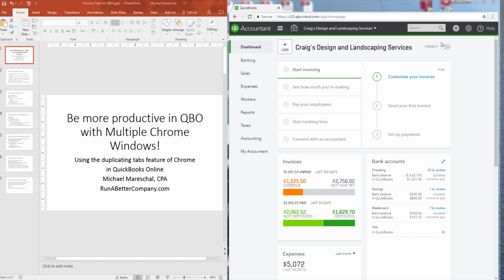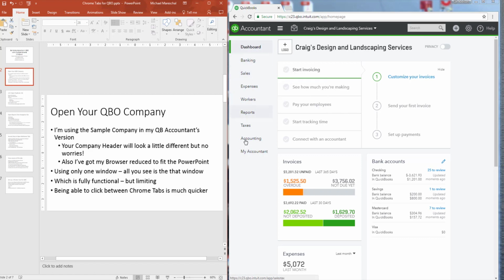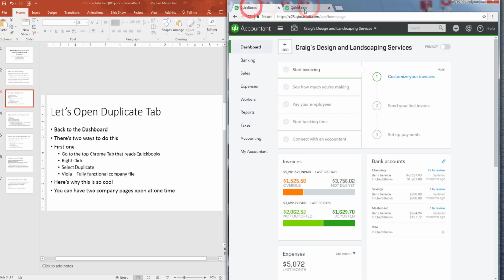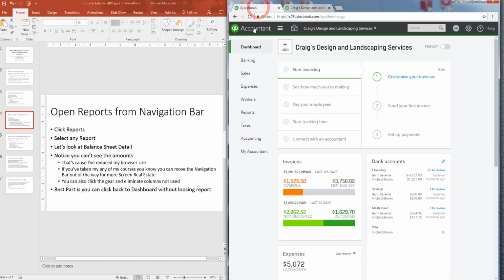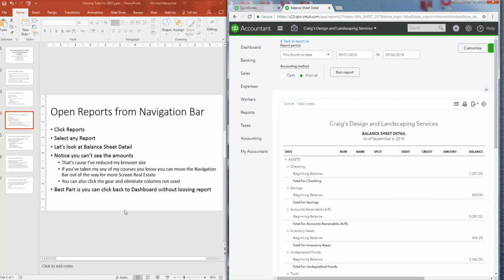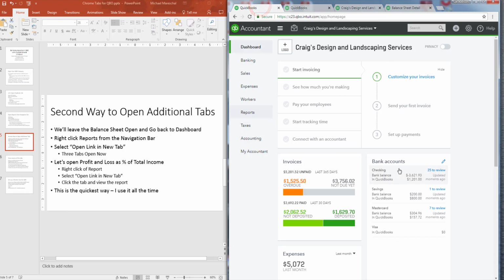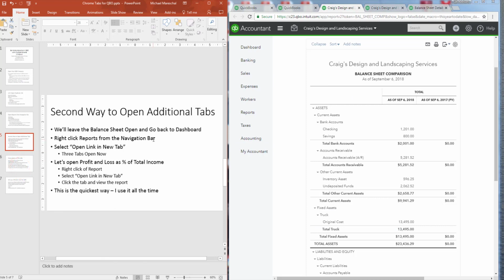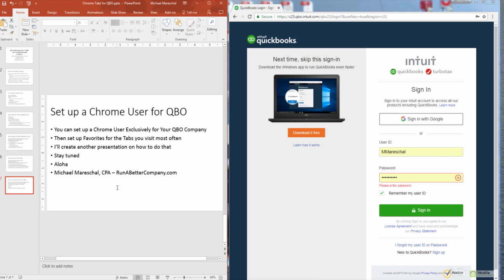Chrome Tabs for QBO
Open Multiple Tabs in Chrome for Your Quickbooks Online Company